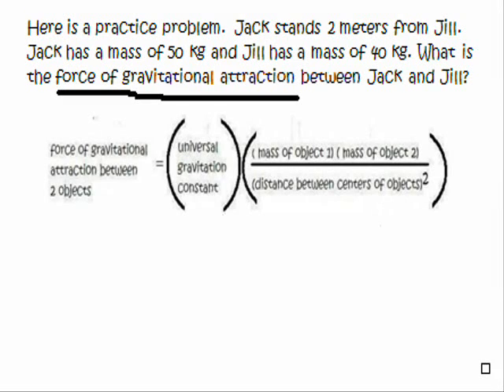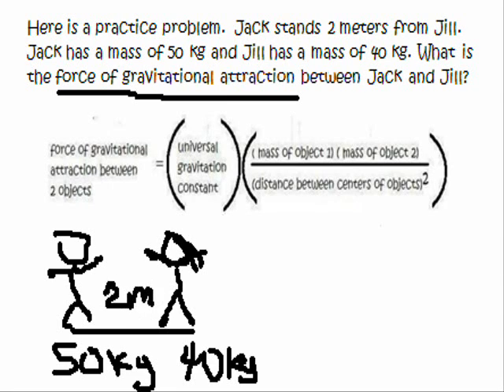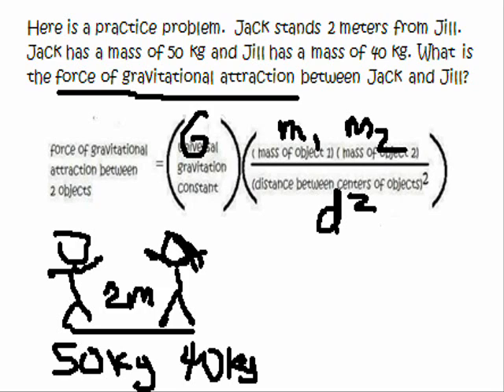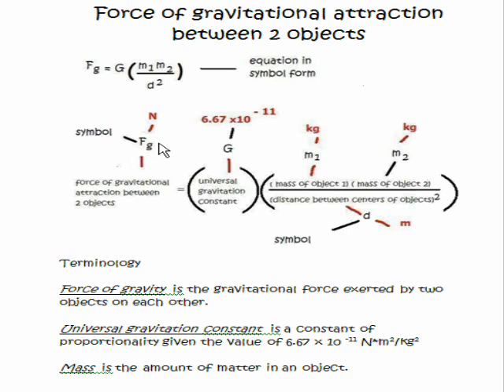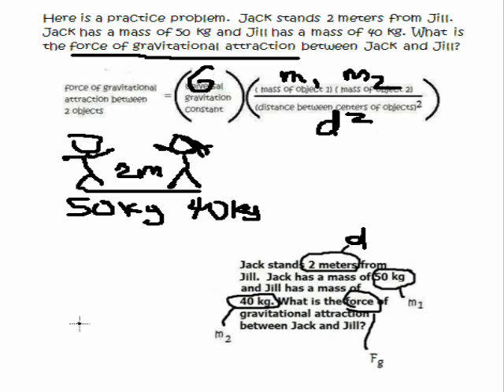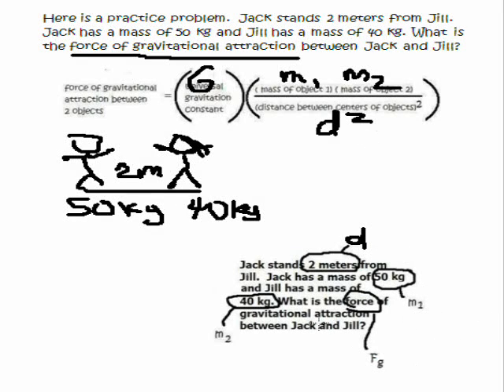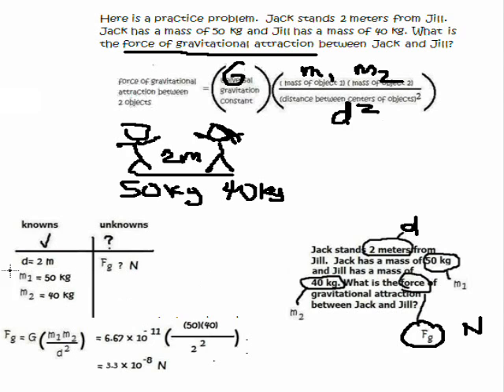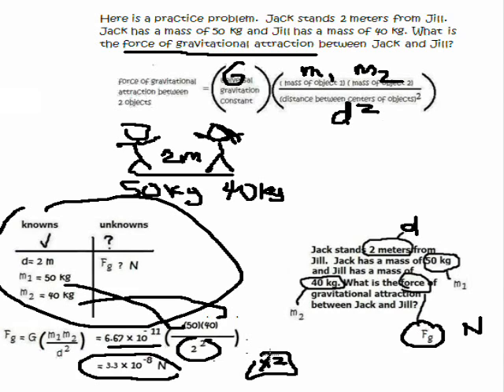Physics Tutorial: newton's law of gravitation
Books and ebooks by longhornphysics video author available This tutorial shows how to solve a physics problem step by step. Newton's law of gravitation.  This tutorial is part of my book available This book covers 33 basics equations including the equation for the Pythagorean Theorem and covers the terminology and the units associated with each term in the equation. A specific strategy which has shown proven success in my physics classroom is used to teach students how to solve sample problems for each equation. Each section provides interactive tables and practice problems followed by a mini quiz for each equation. Each practice problem is solved using a specific format that will help students organize data in order to successfully solve a physics problem.